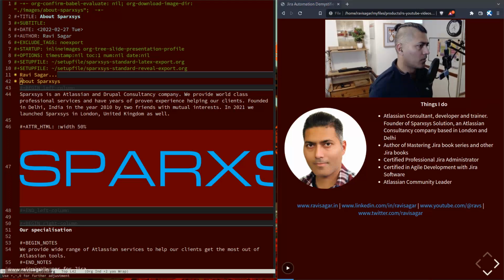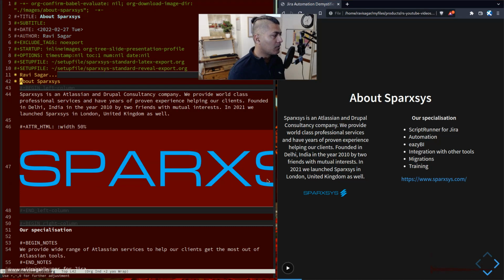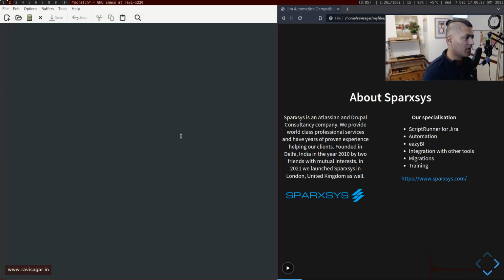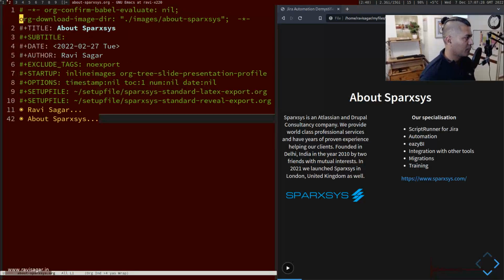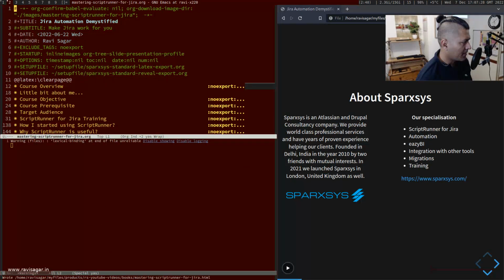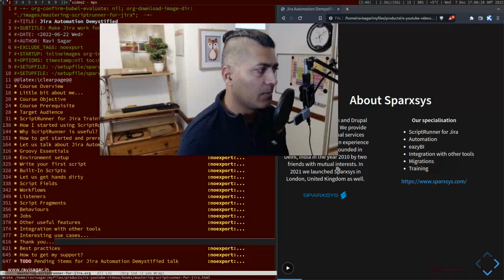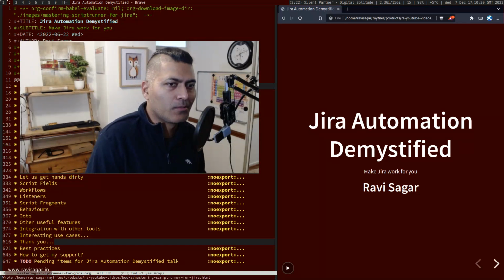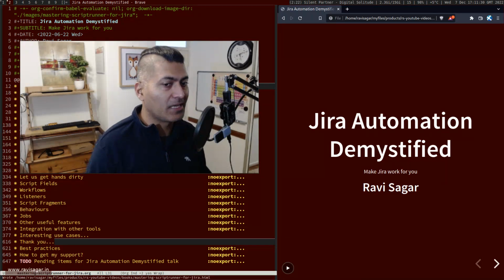Org-mode - Resize images in your export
Resizing your images in an HTML file that you generate using Org Mode is very easy.